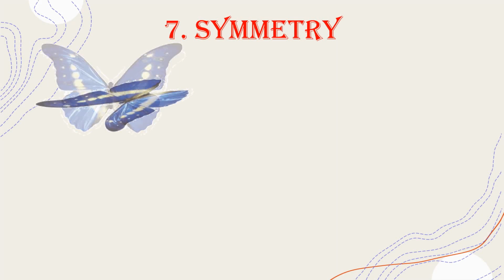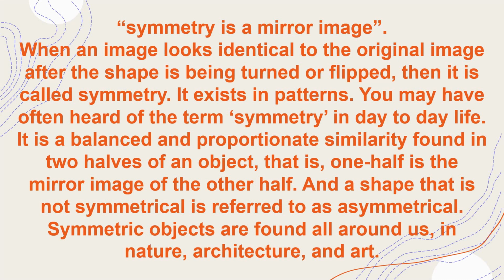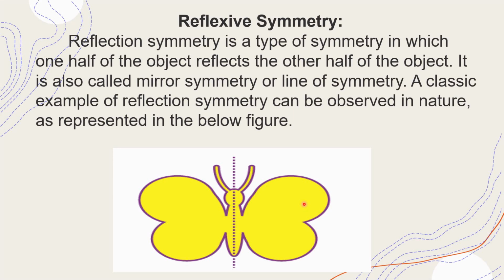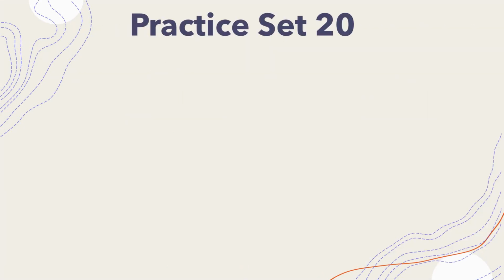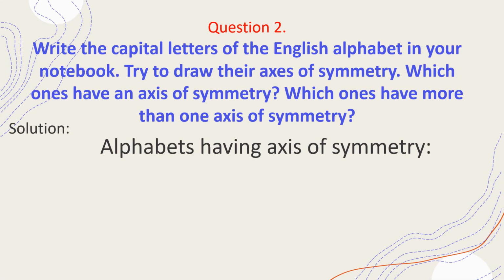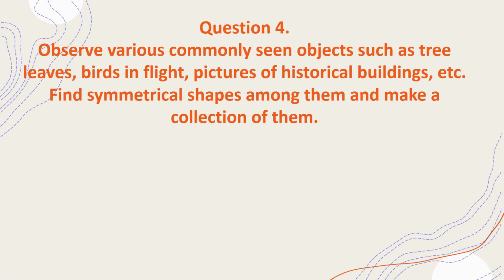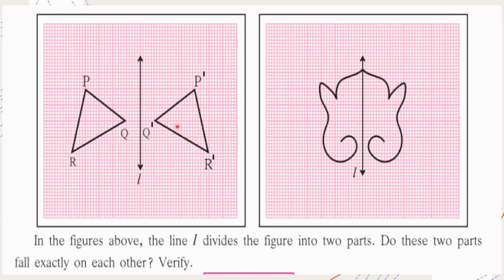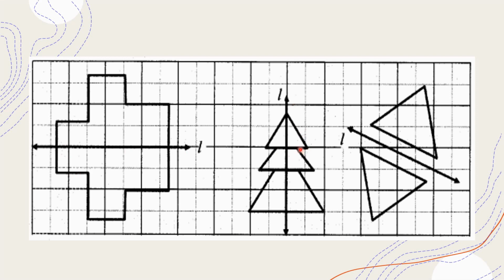Standard: VI , Subject: Maths , Topic: Symmetry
This Video is Presented by Miss Komal Narute,
explaining the topic ' Symmetry'.